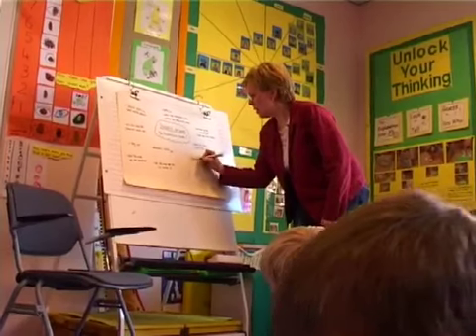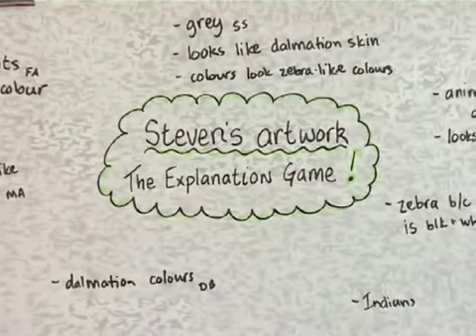M1 || D3 || See Think Wonder Video || Advanced Level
Let's know the science behind see, think, wonder.